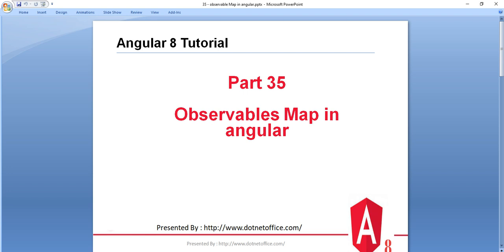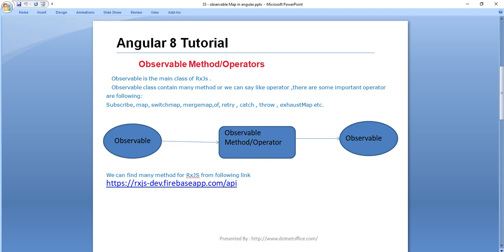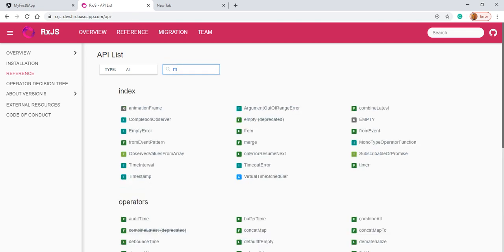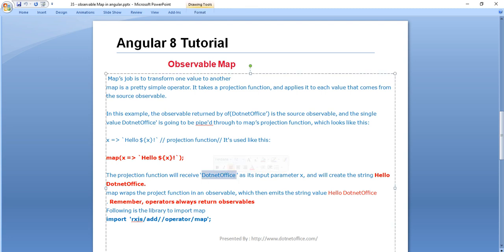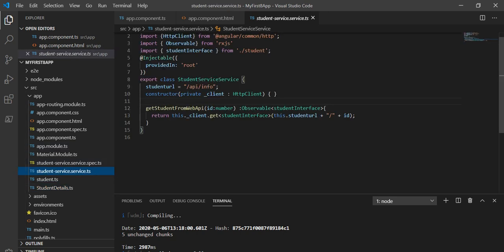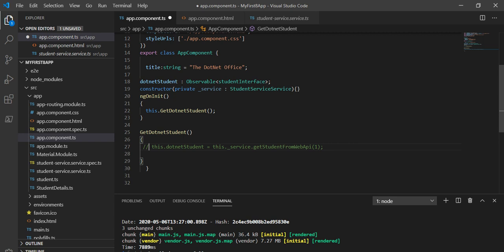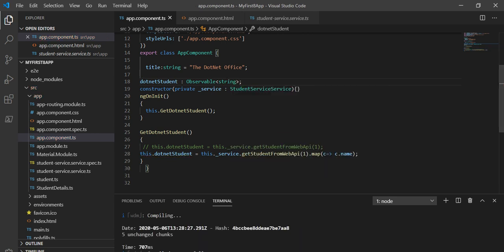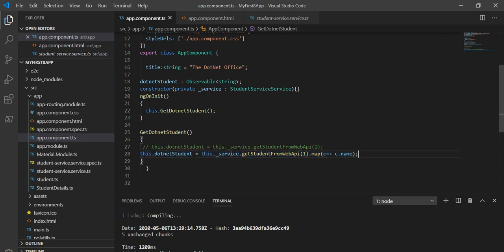Part-35 : Observable Map in angular | Angular 8 tutorials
Different Type of RxJS Operators